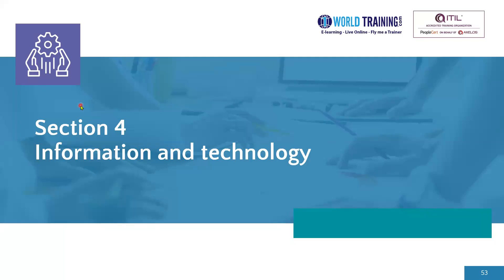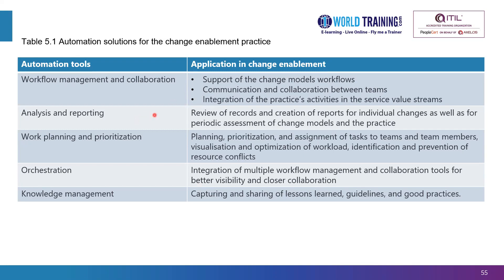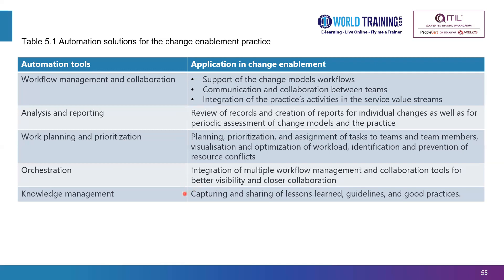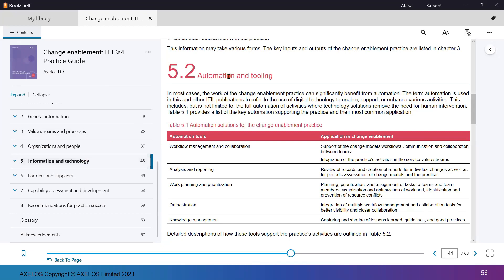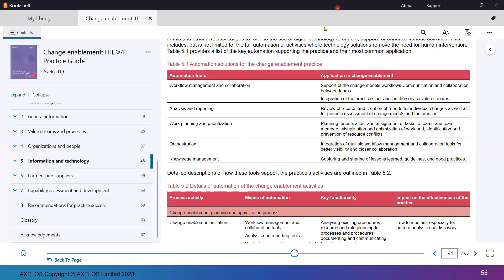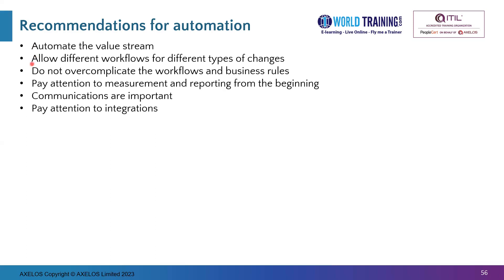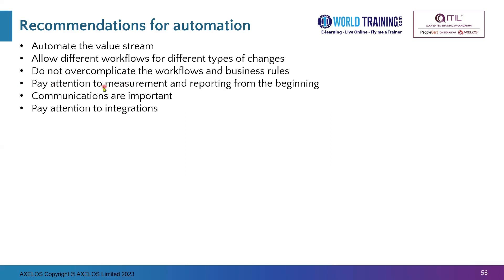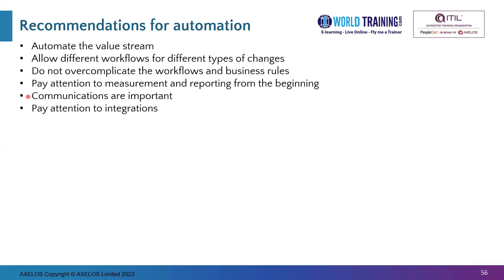Information and Technology | Change Enablement | PeopleCert | Axelos | 1WorldTraining.com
To enroll in full version of ITIL® 4 Practitioner: Change Enablement Course or Take your PeopleCert Axelos Exam, please

Course Introduction:

The ITIL 4 Practitioner: Change Enablement is for IT professionals who want to prove and validate their skills in this specific practice area. The individuals can demonstrate their understanding and application of the key concepts, principles, values, and challenges of the practice at both strategic and operational levels, maximizing the value of the Change Enablement practice in their everyday work.

This Change Enablement module helps to maximize the number of successful service and product changes by ensuring that risks have been accurately assessed, authorizing changes to proceed, and managing the change schedule.

This course will help you to:

Ensure that changes and their components are realised in an effective, safe, controlled, and timely manner to meet stakeholders’ change-related expectations and needs
Minimise the negative impacts of change
Balance effectiveness, throughput, governance, compliance, and risk control for all changes in the defined scope
Be adaptive to meet the needs of various approaches to change development
Measure, assess, and develop the Change Enablement practice capability in your organisation by using the ITIL Maturity Model.

Example: Even if the ITIL® 4 Foundation certificate is expired, has a due renewal date (for instance 1st July 2023), the ITIL® 4 Foundation is still considered a valid prerequisite and will be extended to the renewal date of ITIL® 4 Practitioner: Change Enablement, after successful acquisition of the latter.

Certification: On Passing Exam you become, ITIL® 4 Practitioner: Change Enablement.

Examination format
20 questions
Multiple choice
13 out of 20 marks required to pass (65%)
30 minutes
Closed book.

From 2023, all PeopleCert Global Best Practice certifications will need to be renewed after 3 years.